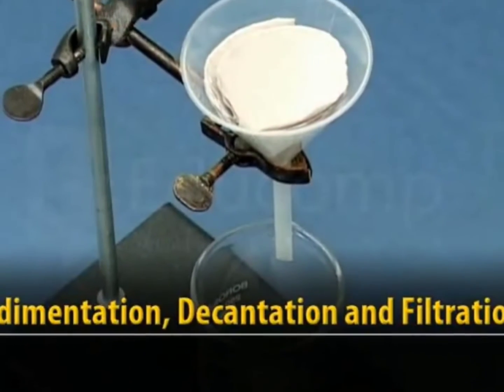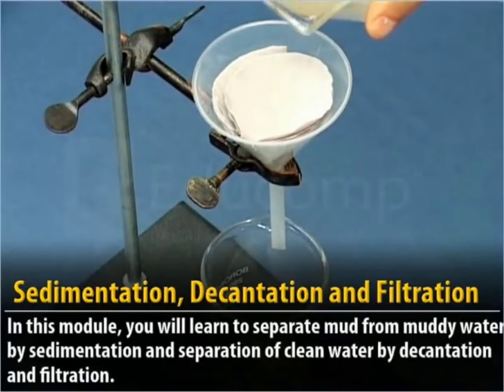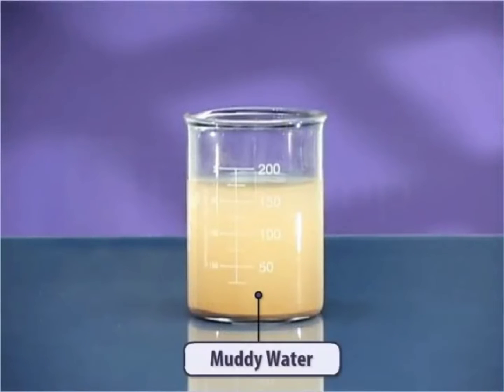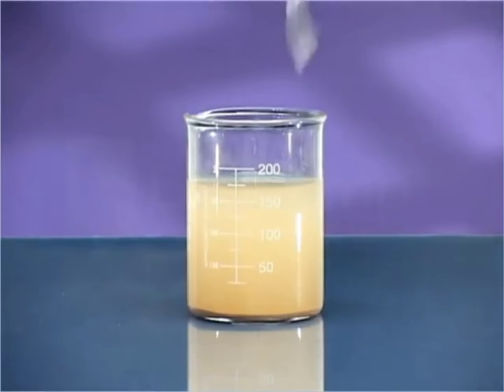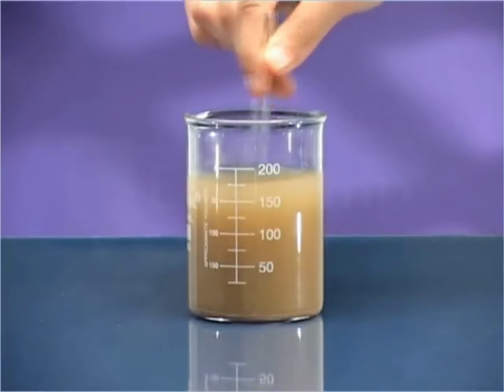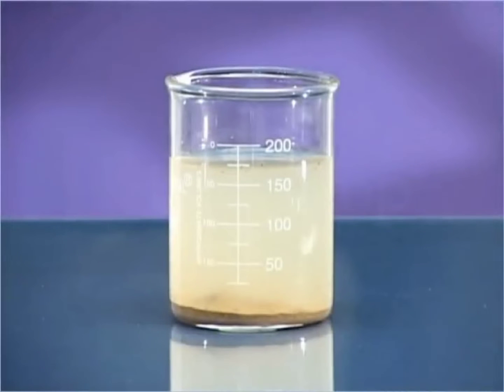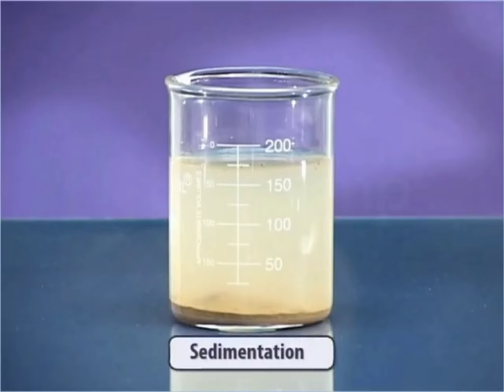CUAJOTOR (ACTIVITY #3 THE EQUIPMENT AND MANIPULATION FOR FILTRATION)